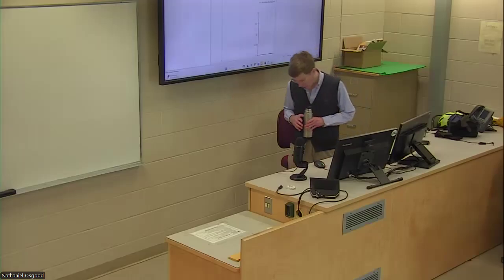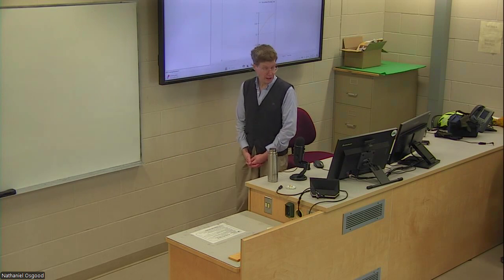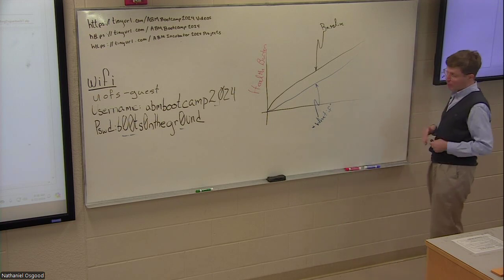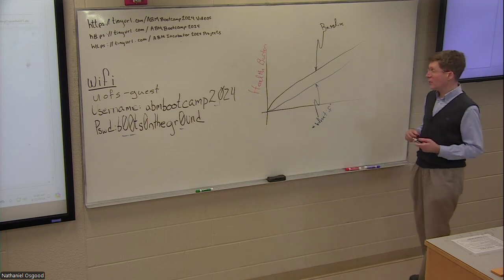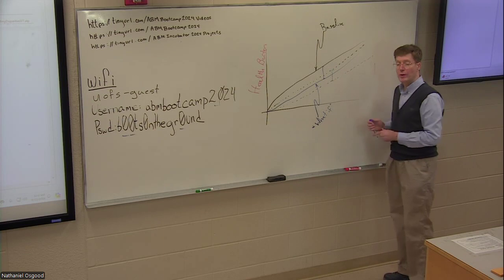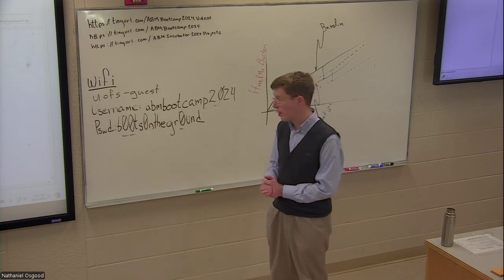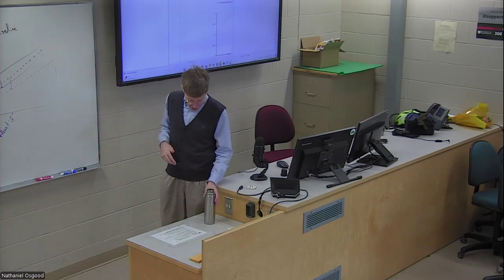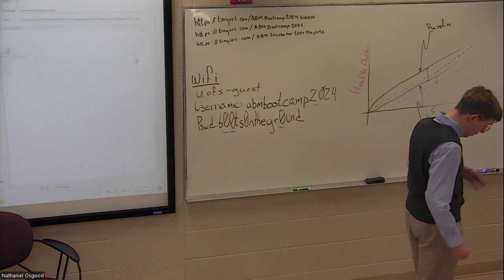Model omissions can preserve DIFFERENCES in outcomes between scenarios better than scenario outcomes